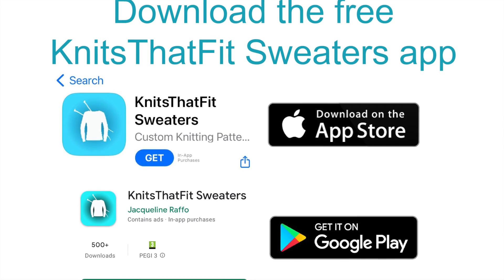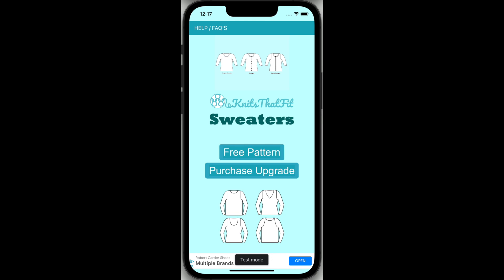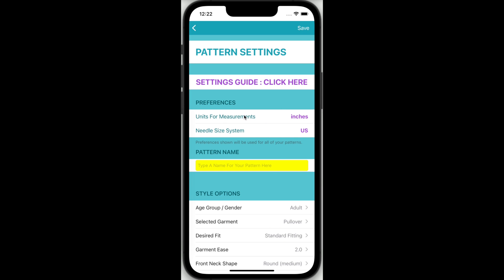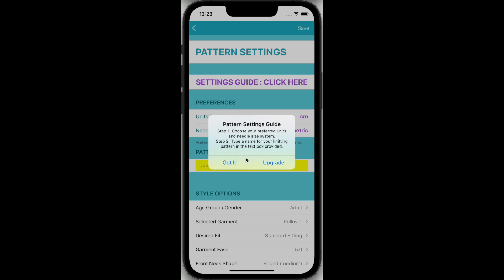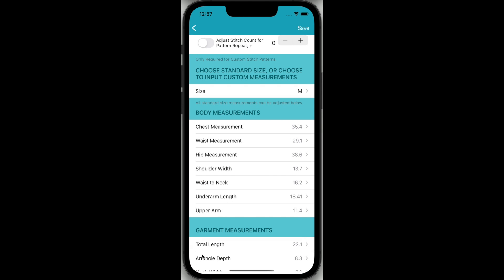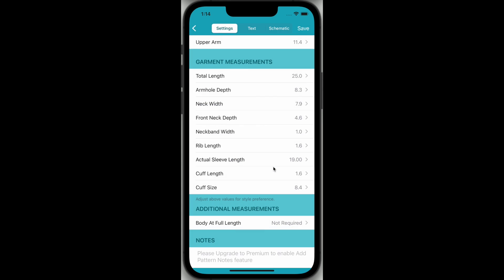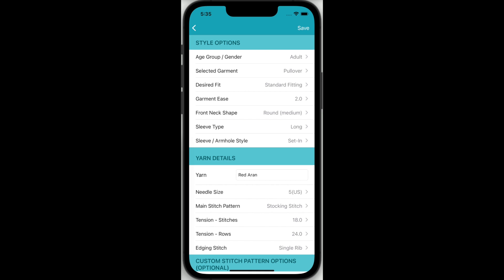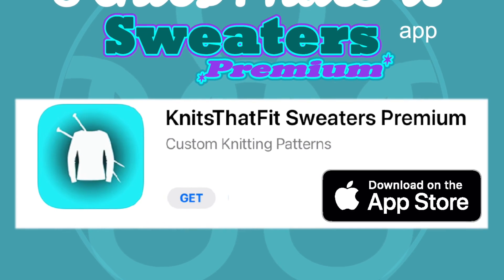Create a Free Knitting Pattern in KnitsThatFit Sweaters HD 1080p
The KnitsThatFit Sweaters app enables you to easily create knitting patterns for sweaters.

In this video I show you, step by step, how to use the KnitsThatFit Sweaters app to create a free sweater knitting pattern. I also show you the sweater that I knitted for myself using the settings that I use in the video.

App Store Links (Apple):
KnitsThatFitSweaters (free):